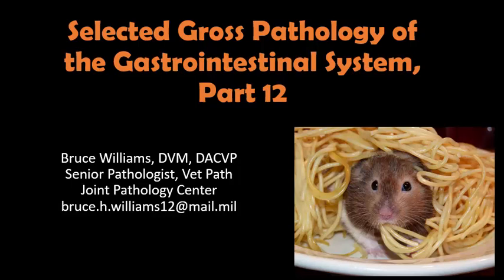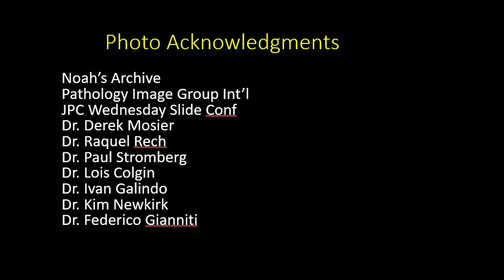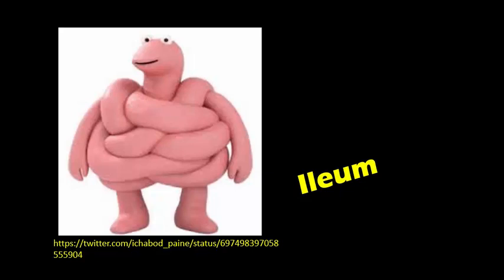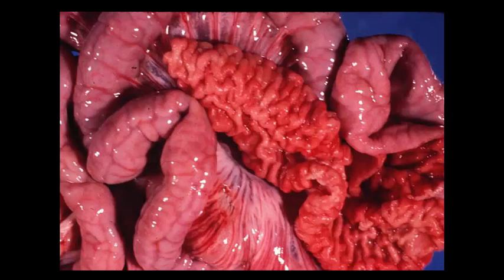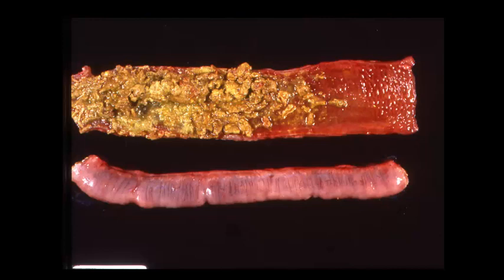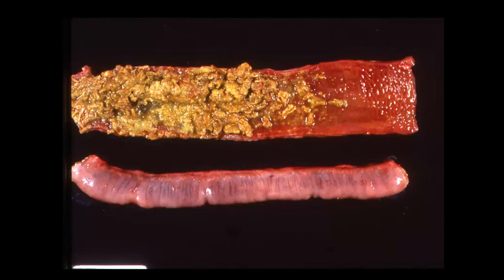Gross Path of the GI System 12 - Ileum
It's a short segment of the gut, but quite important - and while we are in the neighborhood, I'll throw in some classic conditions of the mesentery as well...